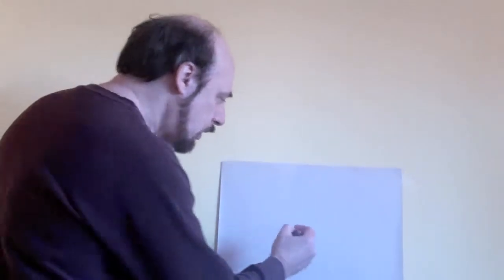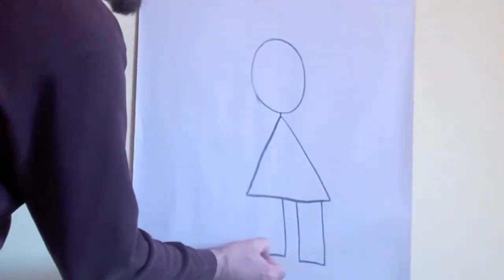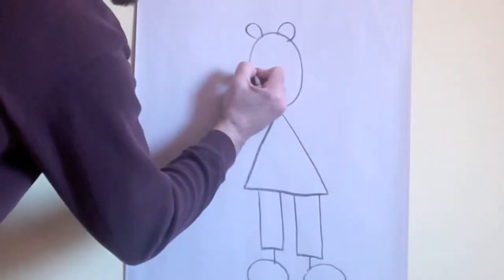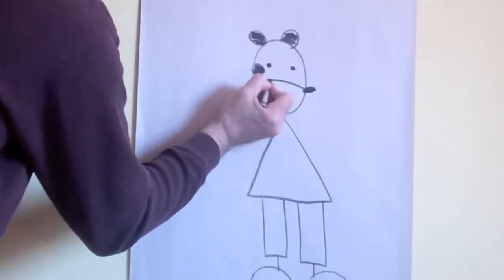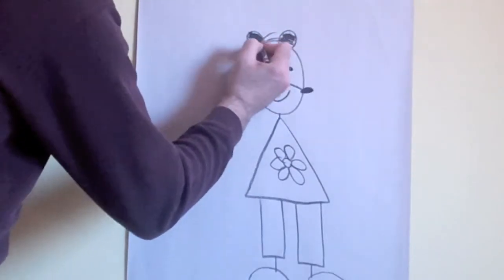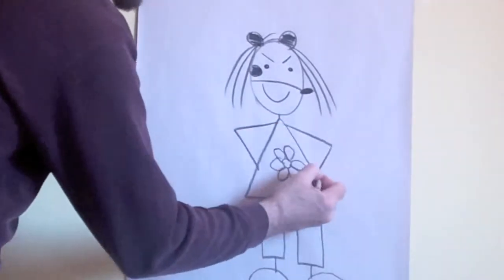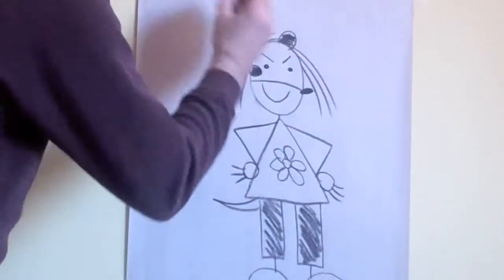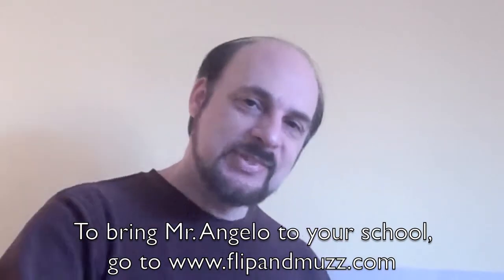Draw Flip's Sister Sniffie with Mr. Angelo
Angelo DeCesare, author/illustrator of "Flip's Fantastic Journal" and the Flip's Journal series, shows you how to draw Sniffie using basic shapes.